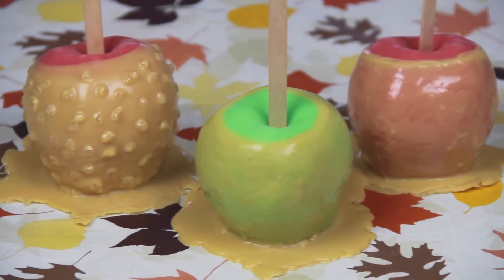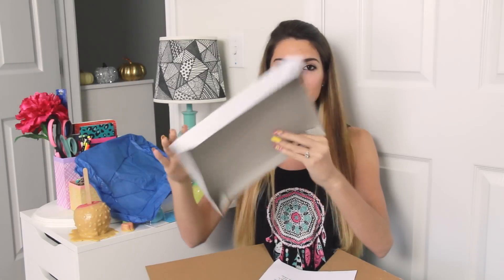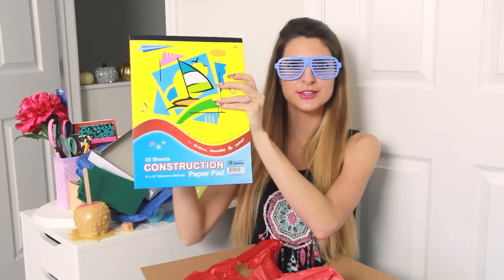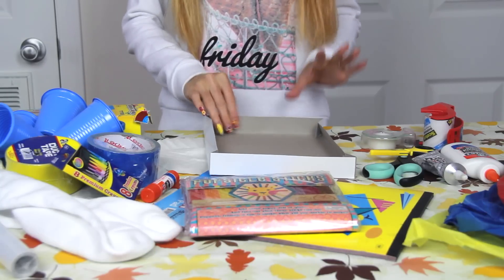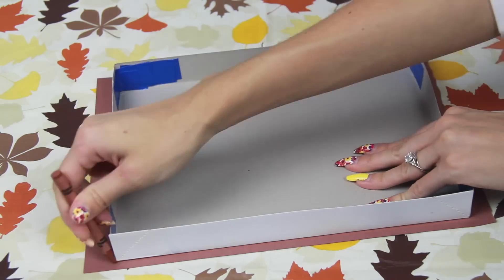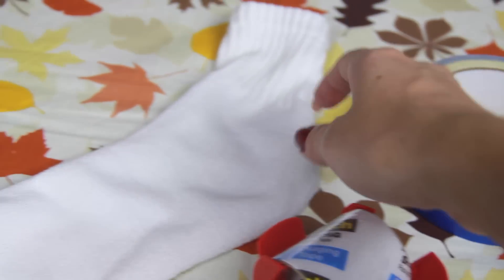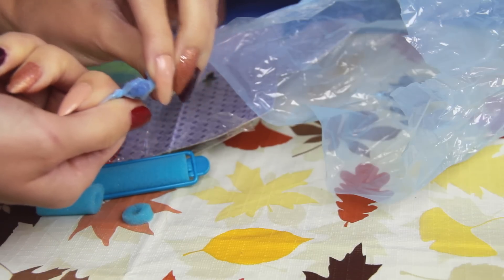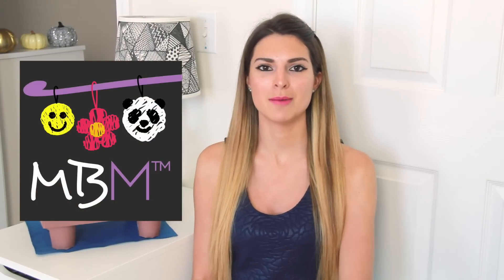MadeByMommy // Mini Sock Cake! MBMCraftChallenge | SoCraftastic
: : : SEND ME MAIL : : :
Sarah Takacs